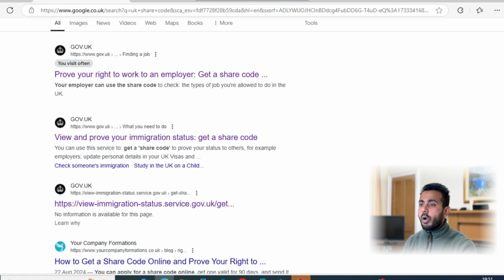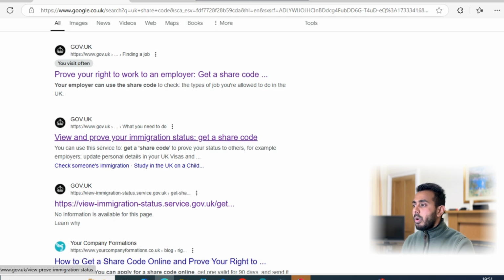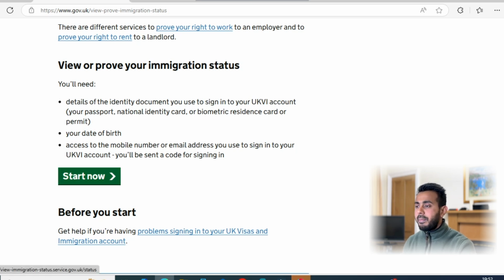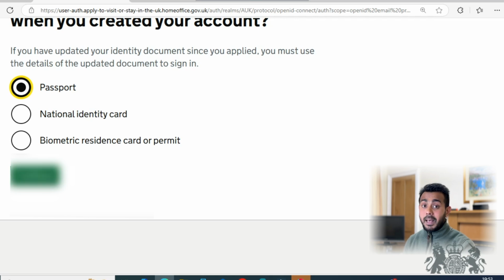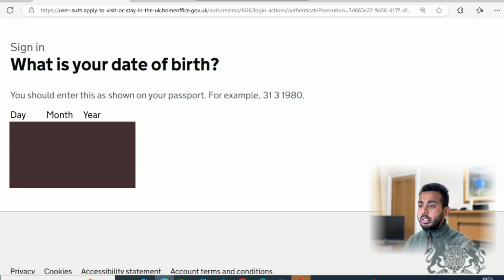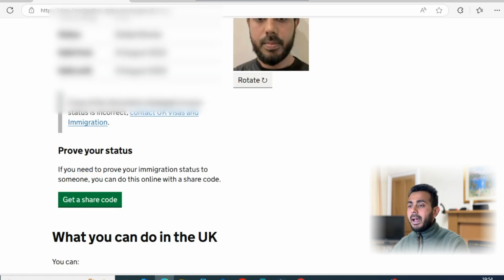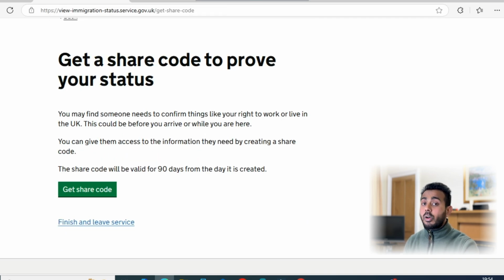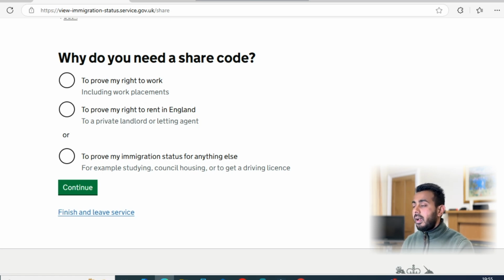Get a Share Code! Driving License (DVLA) or Right to Work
in this video i am showing how to create a UK Share code for your UK Driving Licence & Right To Work documentation. Follow this easy tutorial for a hassle-free process